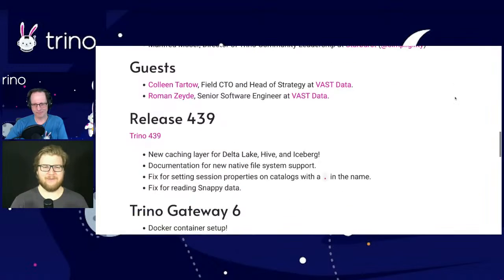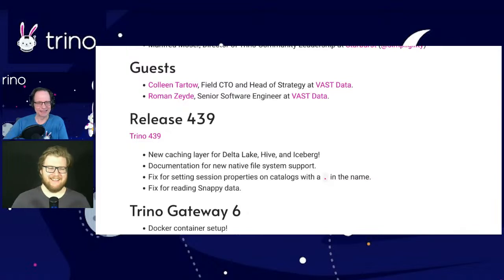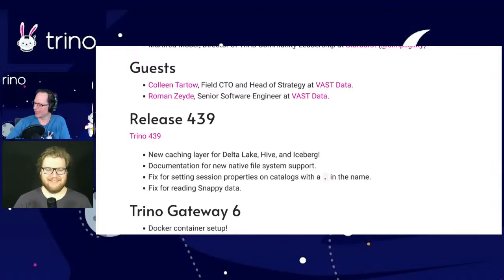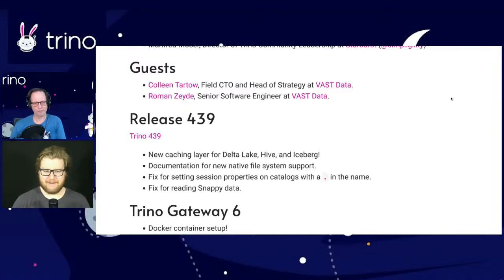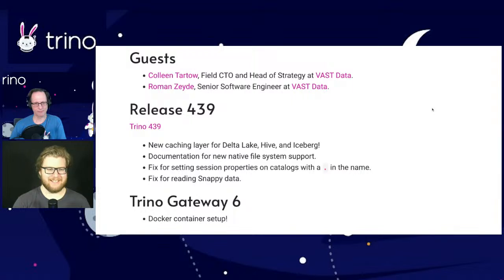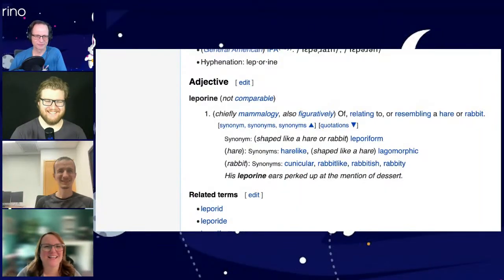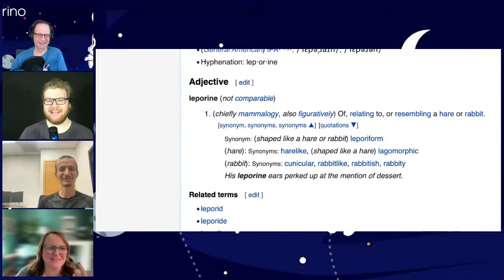Trino Community Broadcast 56: The vast possibilities of Trino and VAST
Part database, part data warehouse, part data lake, describing VAST in one sentence is not the easiest undertaking. You can talk about features like deep write buffers with underlying flash columnar storage, the automatic contextual layer added on top of the data, or the similarity-based global compression that more than makes up for the smaller columnar chunks and makes it so much faster to find exactly the data you're looking for. Best part? It pairs brilliantly with Trino.

- 0:00 Introduction
- 1:52 Releases
- 4:45 Guest introductions
- 6:55 VAST database and VAST data platform intro
- 8:54 Data lake, on-prem, hardware,..
- 10:05 Data store, database, and data engine
- 11:48 Vast database - OLTP and OLAP
- 14:18 Trino Vast connector
- 19:00 Arrow usage
- 20:47 Setup and process
- 22:46 SQL support of the connector
- 25:15 Where Vast runs
- 26:13 Vast data platform and customer requests
- 31:50 Trino cluster management, compute nodes, and push down
- 36:10 Trino versions and connector development
- 38:06 Trying out Vast and Trino
- 40:17 Future work
- 47:00 Trino Fest 2024 in Boston and upcoming TCB episodes